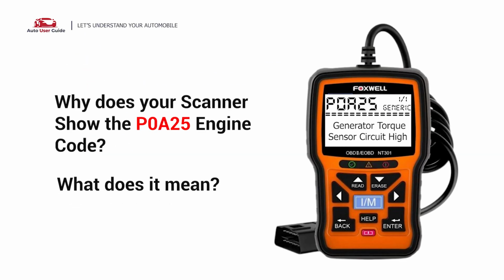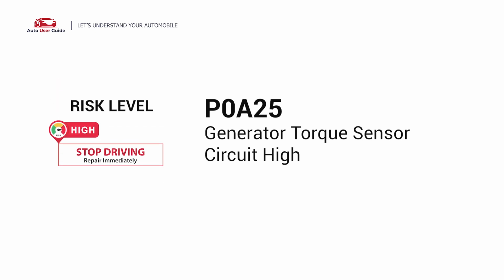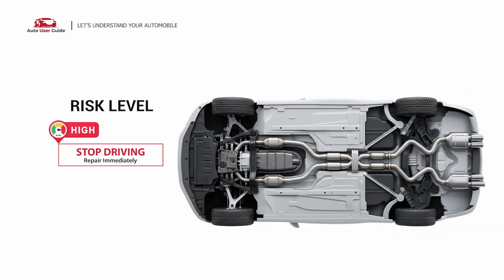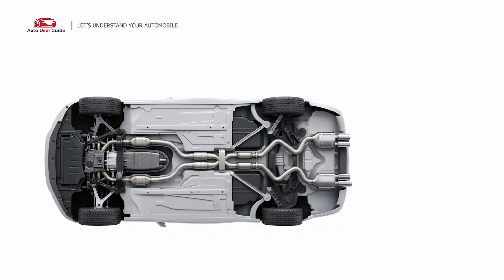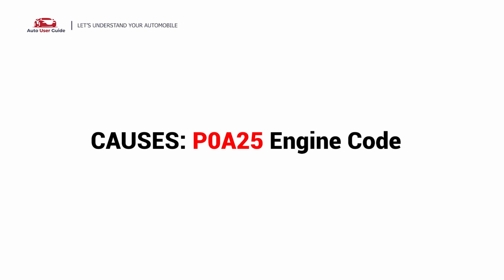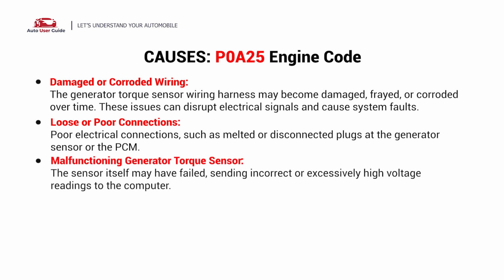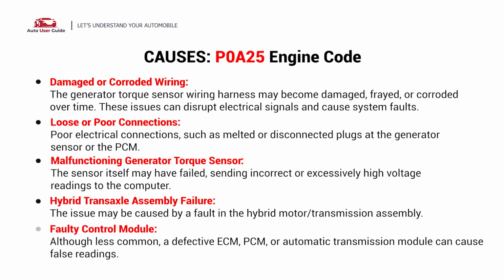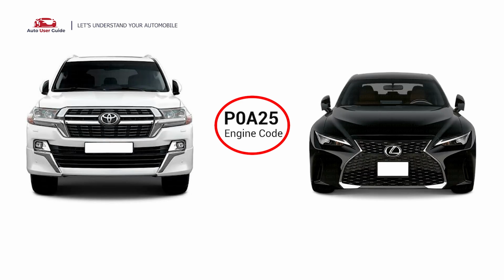What is P0A25: Engine Error Code Causes Explained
The P0A25 diagnostic trouble code (DTC) indicates a Hybrid Powertrain Motor Torque Sensor Circuit Range/Performance condition. This code is set when the Hybrid Vehicle Control Module (HPCM) or Motor Control Module detects that the signal from the motor torque sensor circuit is outside the expected operating range or does not match the commanded motor operation.

Hybrid vehicles use an electric motor torque sensor to measure the amount of torque being produced by the drive motor. This information allows the hybrid control system to accurately manage power delivery, regenerative braking, battery charging, and engine-motor coordination. When the torque sensor signal becomes inaccurate due to a faulty sensor, wiring problems, electrical connection issues, motor assembly faults, or control module problems, the system stores the P0A25 code and may illuminate the hybrid system warning light.

Note: Since P0A25 is a hybrid system-specific code, the exact definition and diagnostic procedure may vary depending on the vehicle manufacturer. Always refer to the factory service information for the specific vehicle.

🎯 What you'll learn in this guide:

✅ What P0A25 Means — understand how the hybrid motor torque sensor circuit works and why a range/performance fault triggers the P0A25 diagnostic trouble code.

✅ Purpose of the Hybrid Motor Torque Sensor System — learn how torque feedback helps the hybrid control module manage electric motor output, regenerative braking, power distribution, and driving efficiency.

✅ Common Causes of P0A25:

• Faulty hybrid motor torque sensor
• Damaged torque sensor wiring harness
• Open or short circuit in the torque sensor circuit
• Internal electric motor or transaxle fault
• Hybrid control module communication issue
• High-voltage system problems
• Faulty Hybrid Vehicle Control Module (rare)

✅ Common Symptoms:

• Hybrid system warning light illuminated
• Reduced hybrid system performance
• Reduced acceleration
• Limited power mode
• Poor regenerative braking operation
• Vehicle may not enter READY mode
• Reduced fuel economy
• Multiple hybrid system warning messages

✅ How the Hybrid Motor Torque Sensor System Works — understand how the control module monitors motor torque output and compares actual motor performance with commanded torque values to maintain smooth hybrid operation.

✅ Initial Diagnostic Steps:

• Scan for additional hybrid and motor control-related trouble codes
• Inspect high-voltage motor wiring and connectors
• Check torque sensor circuit voltage and continuity
• Monitor motor torque data using a manufacturer-compatible diagnostic scan tool
• Inspect the electric motor and transaxle assembly
• Verify hybrid control module communication
• Check high-voltage battery system condition

✅ Potential Repair Solutions:

• Replace the faulty hybrid motor torque sensor
• Repair damaged wiring or electrical connectors
• Correct open or short circuit conditions
• Repair internal electric motor or transaxle faults
• Address high-voltage system problems
• Reprogram or replace the hybrid control module after proper diagnosis
• Clear diagnostic trouble codes and verify correct hybrid motor operation

✅ Important Warning — ignoring a P0A25 code can reduce hybrid system performance, affect regenerative braking operation, activate reduced-power mode, and potentially cause further damage to hybrid drivetrain components.

✅ Preventive Maintenance Tips:

• Address hybrid warning lights immediately
• Keep high-voltage connectors protected from moisture and corrosion
• Maintain proper hybrid battery cooling system operation
• Use approved diagnostic equipment for hybrid repairs
• Follow manufacturer-recommended hybrid system maintenance schedules

Understanding the causes of the P0A25 engine error code helps diagnose hybrid motor torque sensor problems early, restore proper electric motor control, improve hybrid efficiency, and maintain reliable vehicle performance.